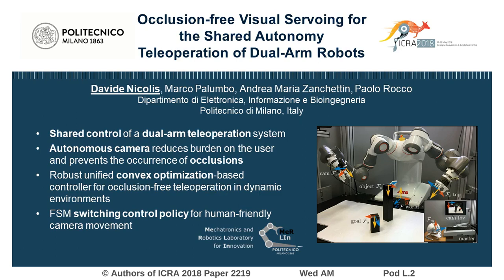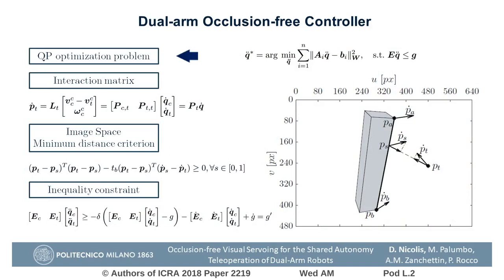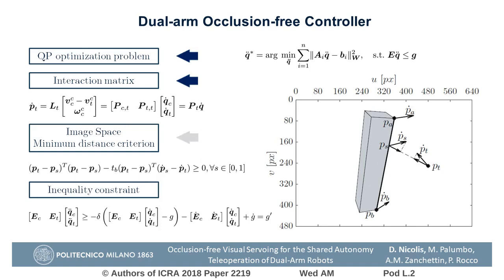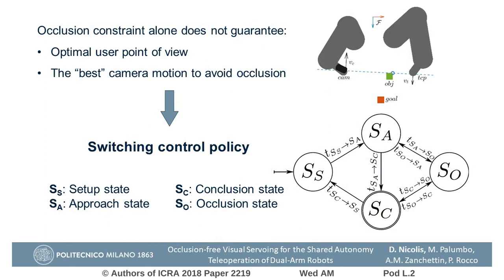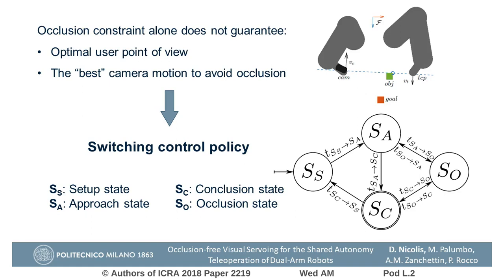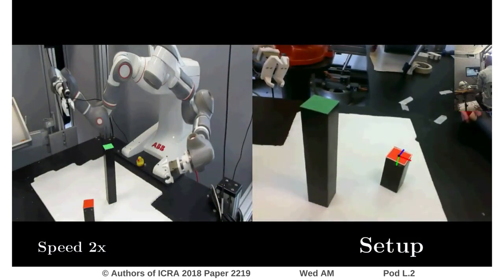Occlusion-Free Visual Servoing for the Shared Autonomy Teleoperation of Dual-Arm Robots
Interactive Session Wed AM Pod L.2
Authors: Nicolis, Davide; Palumbo, Marco; Zanchettin, Andrea Maria; Rocco, Paolo
Title: Occlusion-Free Visual Servoing for the Shared Autonomy Teleoperation of Dual-Arm Robots

Abstract:
Visual servoing in telerobotics provides information to the operator about the remote location and assists in the task execution to reduce stress on the user. Occlusions in this scenario can, on the one hand, lead to the visual servoing failure, and, on the other hand, degrade the user experience and navigation performance due to the obstructed vision of elements of interest. In this paper we consider a teleoperation system composed of two robot arms where one is remotely operated, while the other is autonomous and equipped with an eye-in-hand camera sensor. We propose a reactive unified convex optimization-based controller that allows the execution of occlusion-free tasks by autonomously adjusting the camera robot, so as to keep the teleoperated one in the field of view. The occlusion avoidance is formulated inside the optimization as a constraint in the image space, it is formally derived from a collision avoidance analogy and made robust against noisy measurements and dynamic environment. A state machine is used to switch the control policy whenever an occlusion might occur. We validate our approach with experiments on a 14 d.o.f. dual-arm ABB YuMi robot equipped with an RGB camera and teleoperated by a 3 d.o.f. Novint Falcon device.